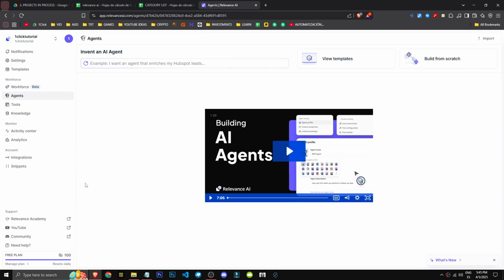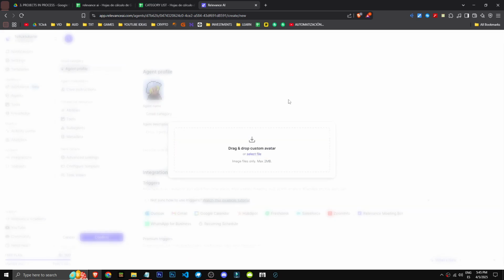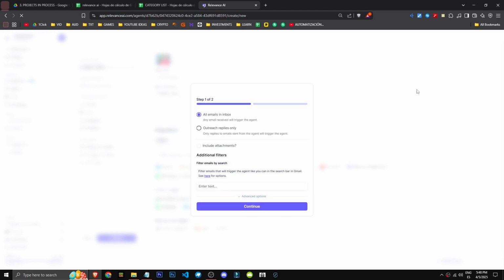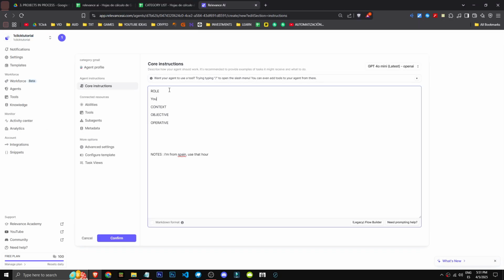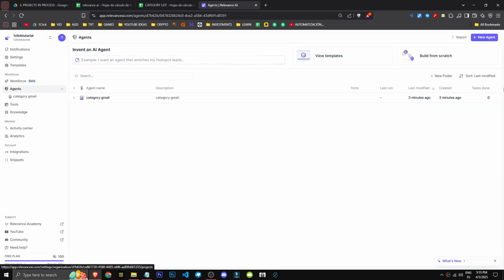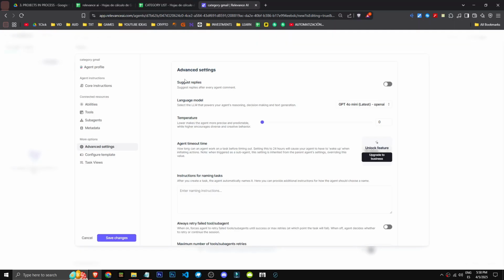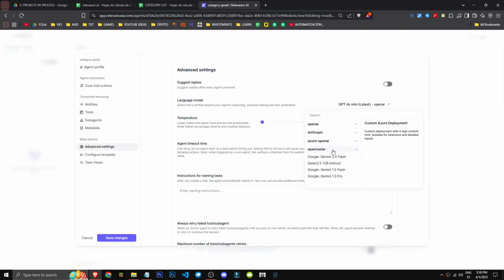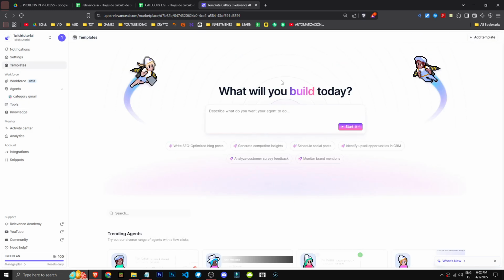How to create an AI AGENT in RELEVANCE AI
Step-by-step guide to creating an AI agent in Relevance AI. Configure your smart assistant from scratch, choose language models (GPT, Claude) and automate workflows. No code ! Perfect for businesses and developers. 👍